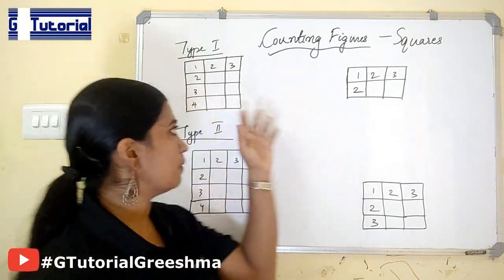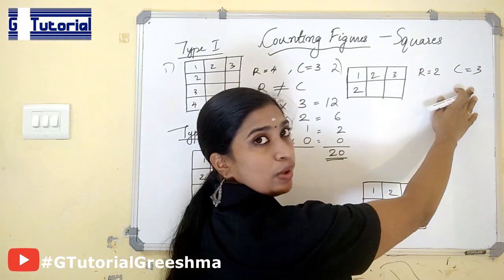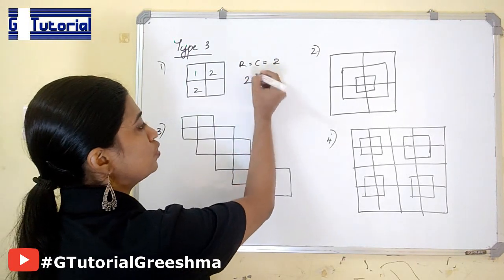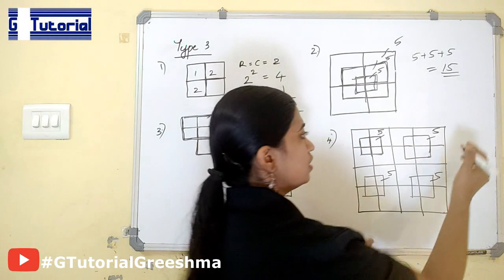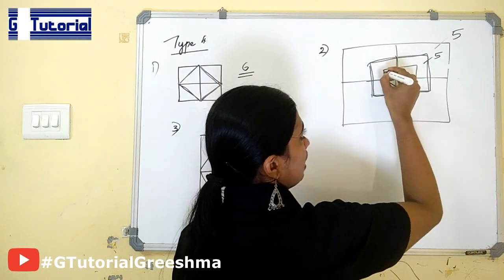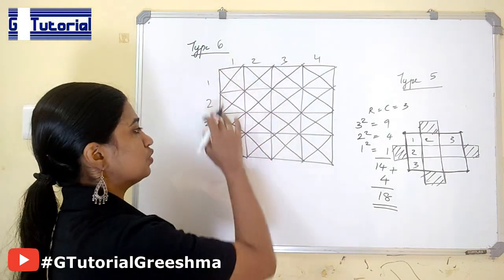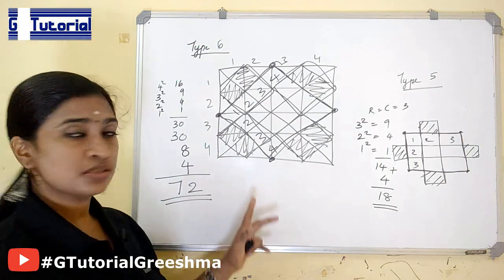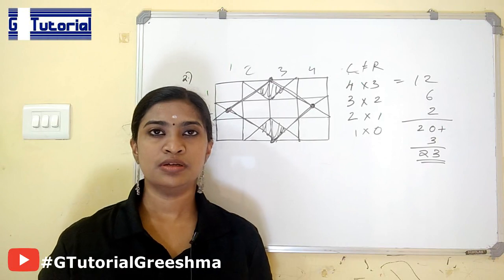MISSION RRB NTPC 2019-Day 1-Counting figures-Squares/RRBNTPC Classes in English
This video is on Counting Figures-Squares from aptitude for RRB NTPC Exam.Questions from Counting Figures-Squares are also asked for all degree level exams like SSC CGL, Bank PO exams and also for DRDO MTS and SSC CHSL. The topic is explained in detail and several types of questions that can be asked is explained in English. For any queries or doubts please comment under the video. I am very happy to answer to your doubts.